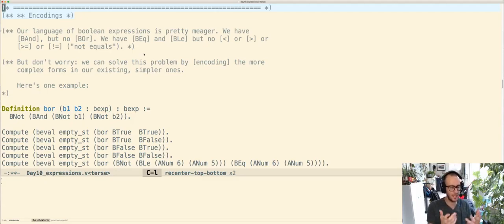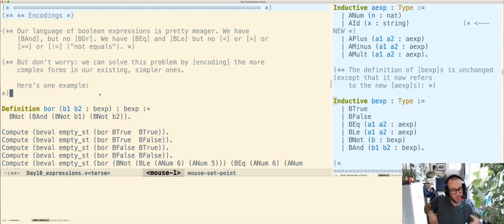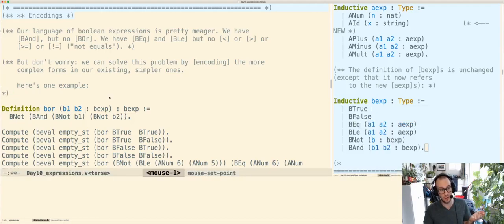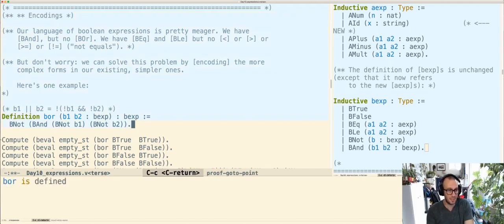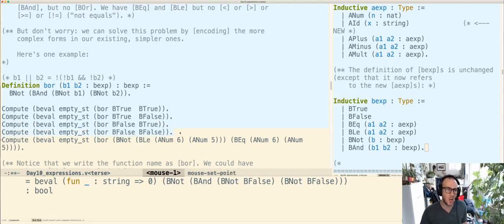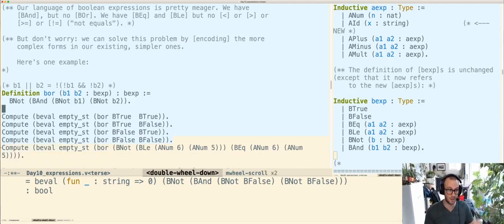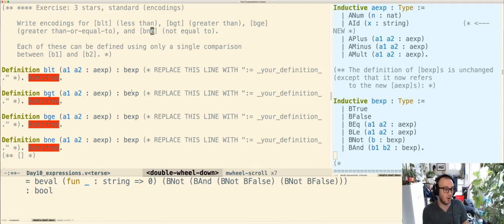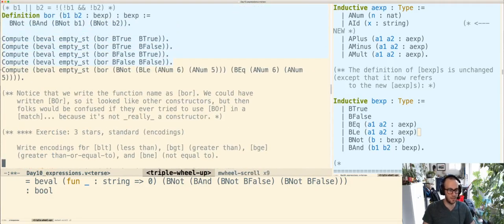DMFP - Day 10 (6/8) - Encodings